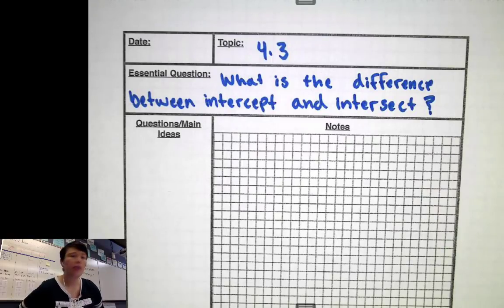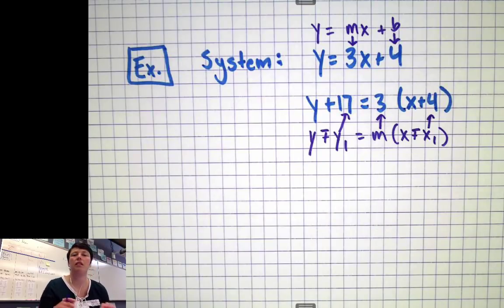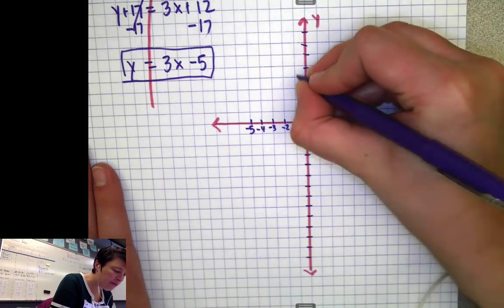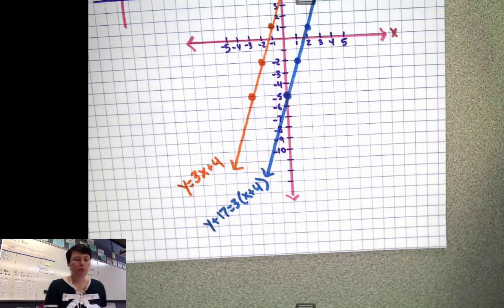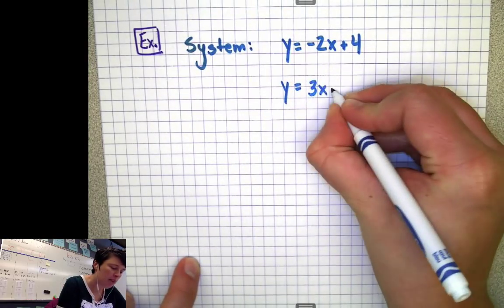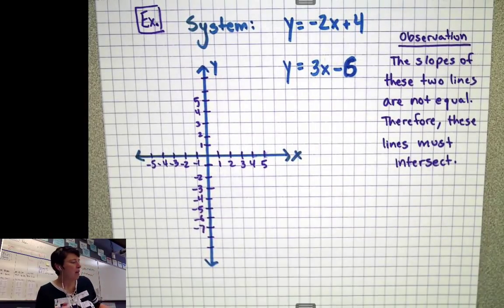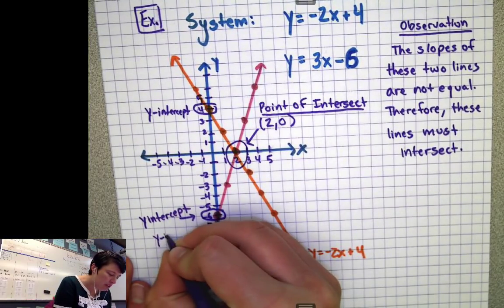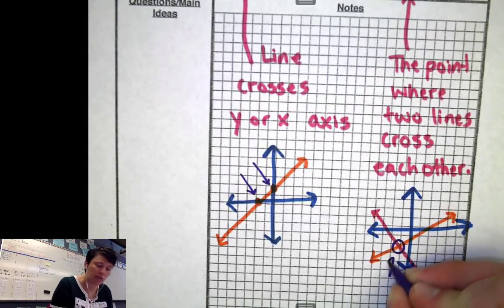4.3(D) Intercept vs. Intersect